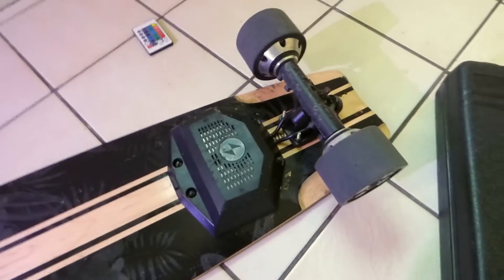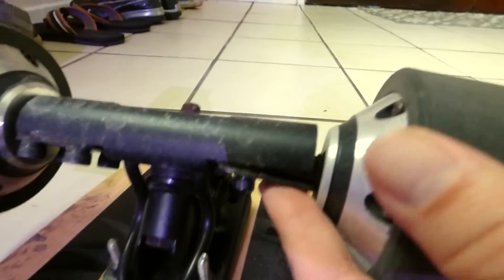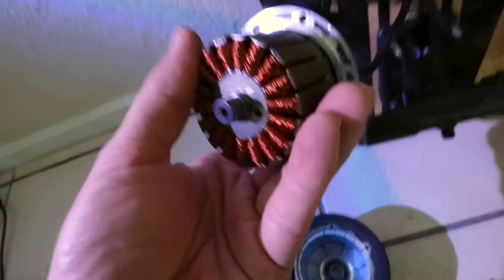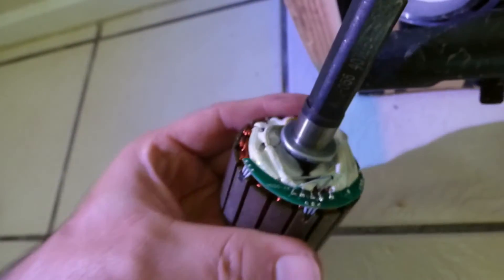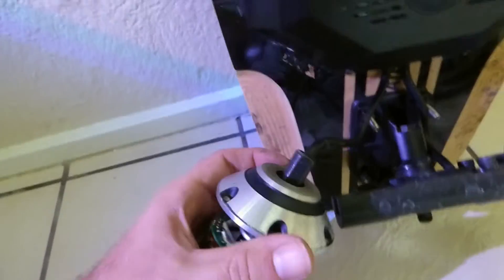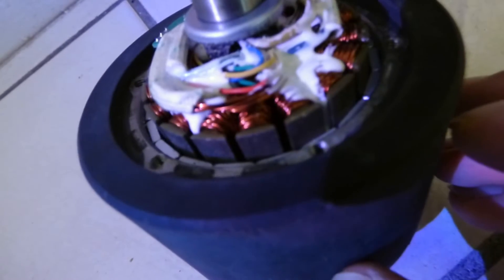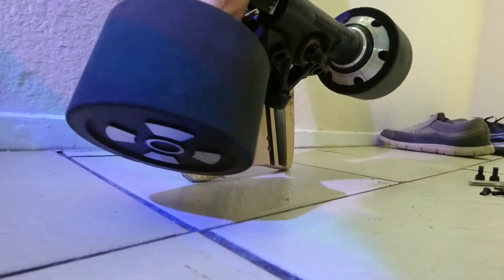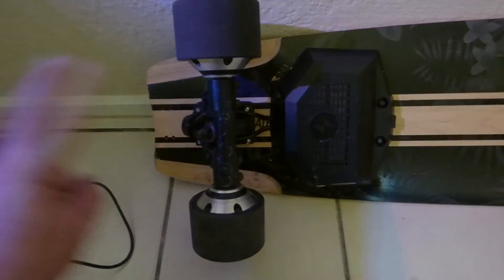Inside a Hub Motor - Electric Skateboard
Was curious what the inside of the in-motor hub looked like from an electric skateboard.